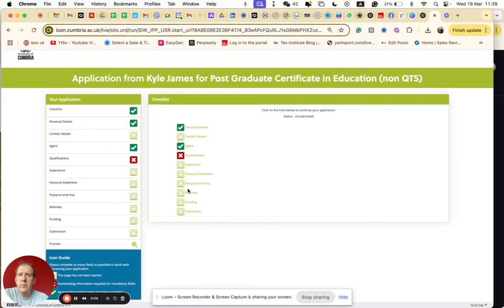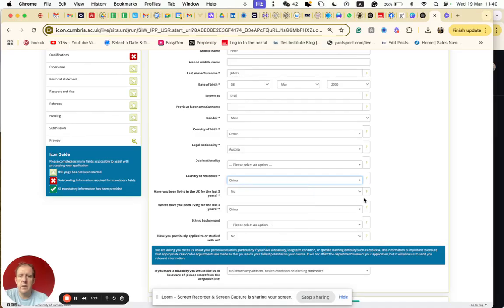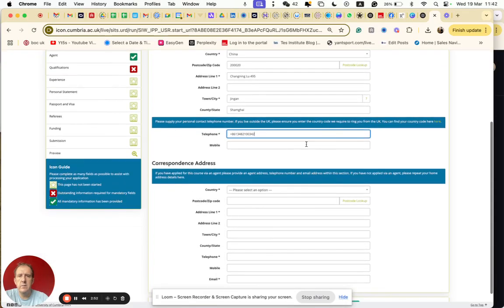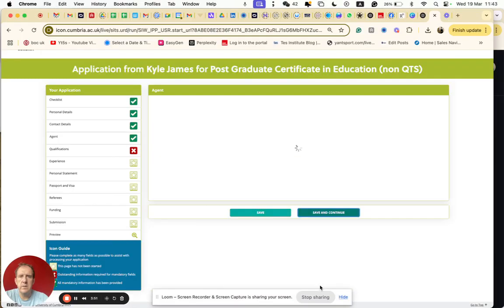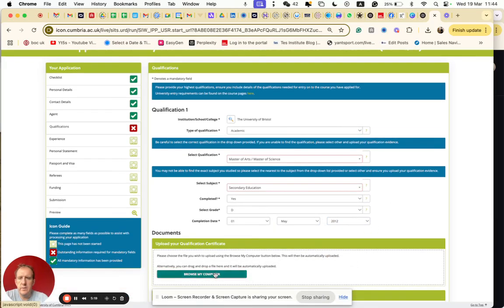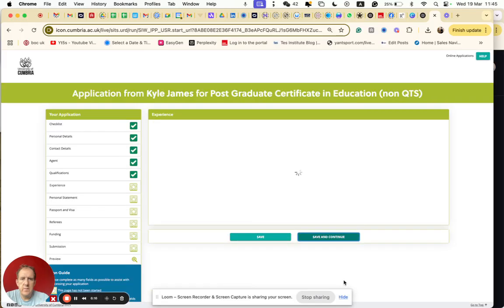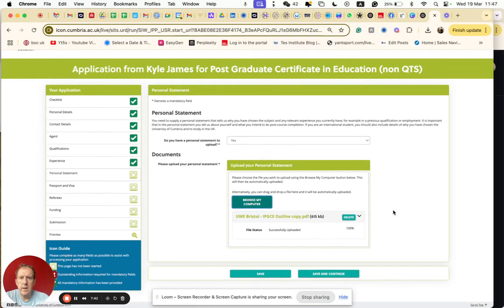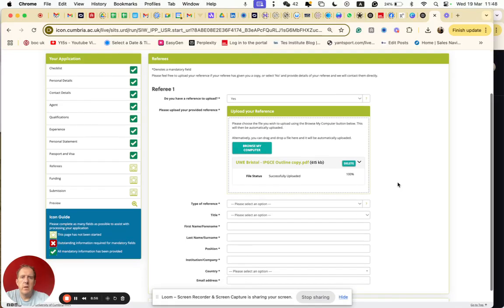The Cumbria PGCE Application Process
Thinking about applying for the Cumbria PGCE? This video walks you through the entire application process step-by-step. Learn what documents you need, tips for writing your personal statement, and what to expect from the interview. Watch now to make your application easy and stress-free.